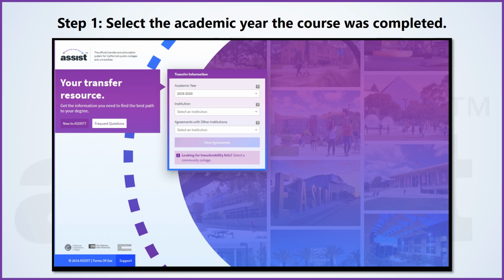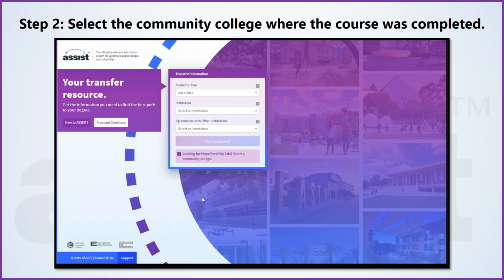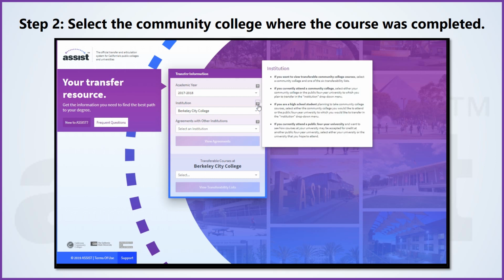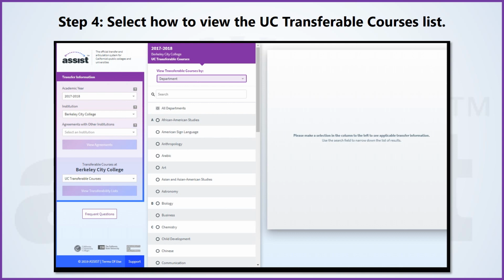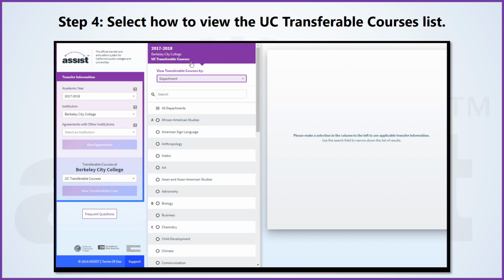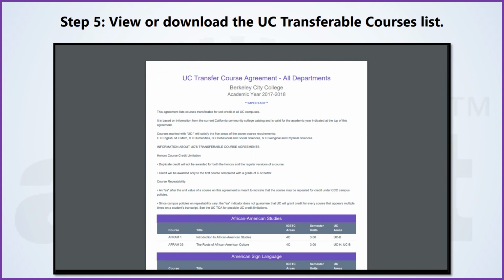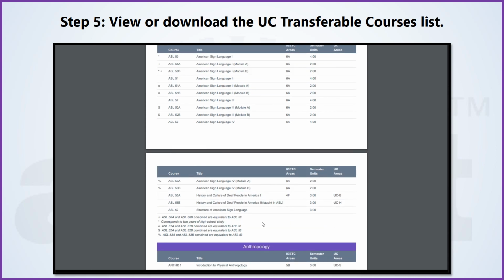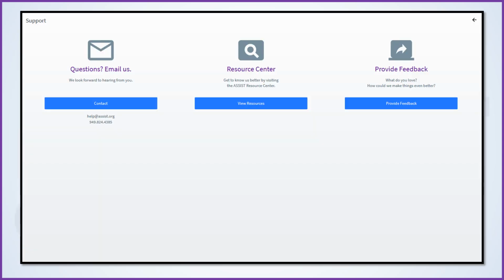New ASSIST - Learn How to See Courses that Transfer to a University of California (UC) Campus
This tutorial shows users how to see courses that transfer to a University of California (UC) campus on the new ASSIST (assist.org) website.